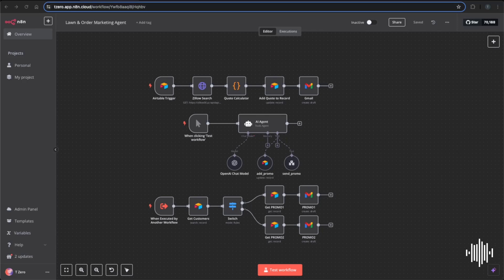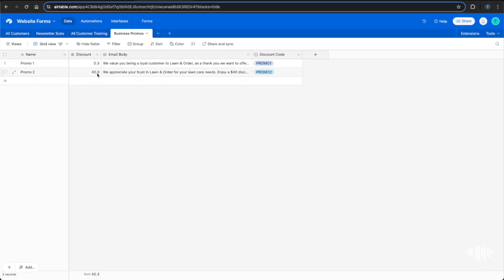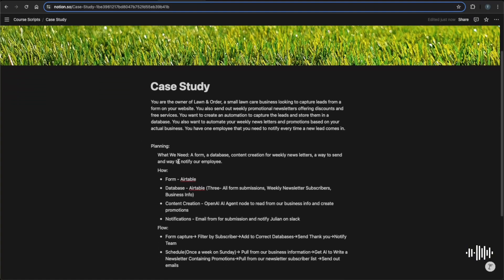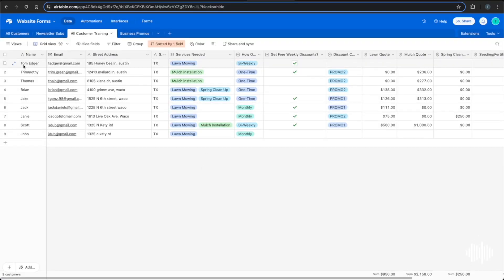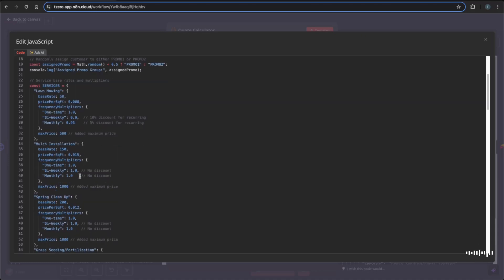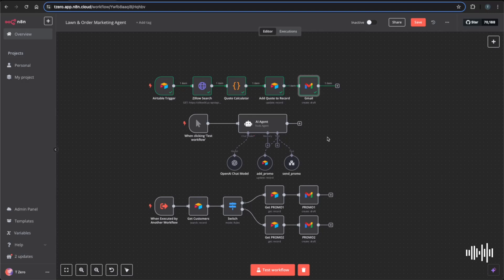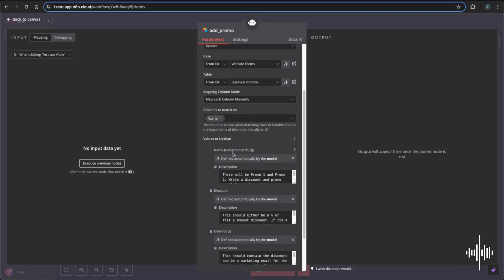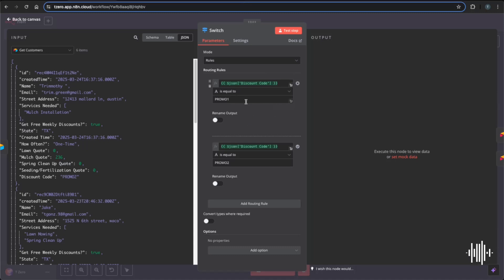This AI Agent Replaced My CRM & Runs My Marketing on Autopilot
Using N8N, AI Agents, Airtable and Zillow API this step-by-step tutorial will show you how to build a fully automated CRM replacement for home service businesses.

In this video, you’ll learn how to:
✅ Capture leads in Airtable and send them to N8N
✅ Automatically quote customers using Zillow API data
✅ Add leads to a promo group for future marketing
✅ Use an AI Agent to write and send monthly promo emails

🎬 TIMESTAMPS:
0:00 - Intro
0:29 - What We’re Building (AI-Powered CRM Overview)
3:18 - What We Will Be Solving
4:30 - Step-by-Step Walk Through
8:30 - Adding Leads to Promo Group
10:42 - AI Agent Setup for Email Promos
14:00 - Final Testing & Workflow Walkthrough